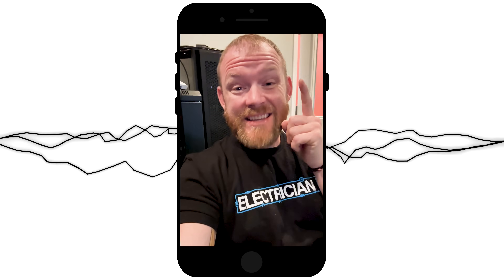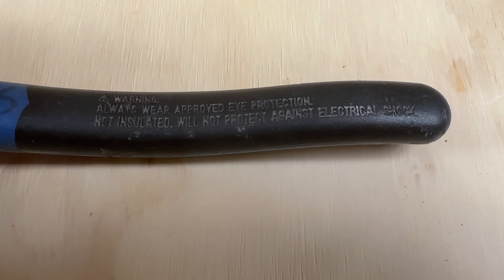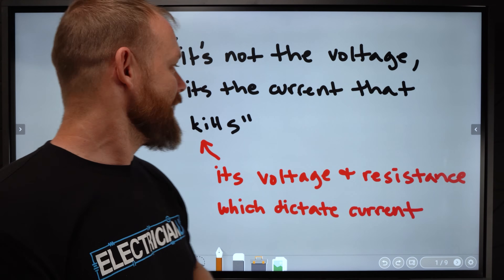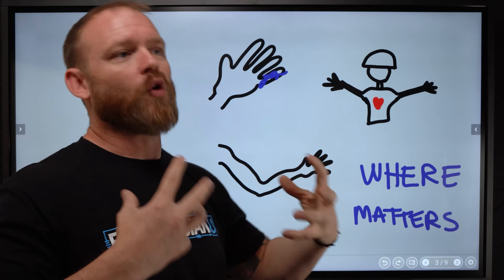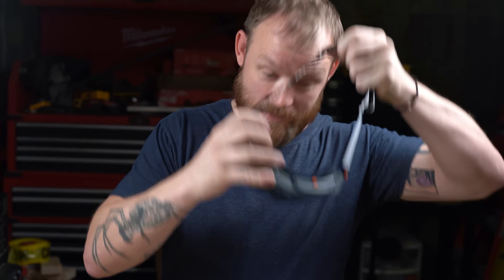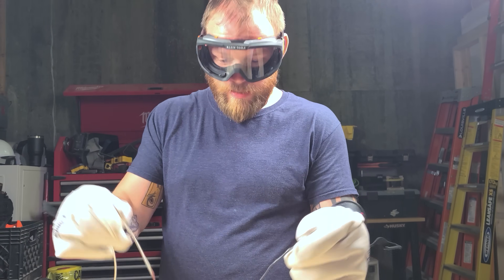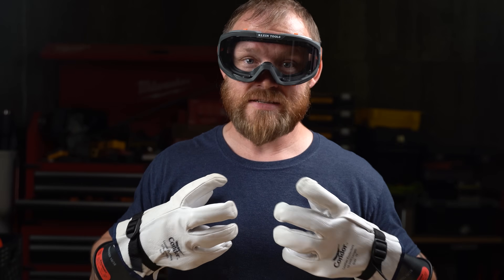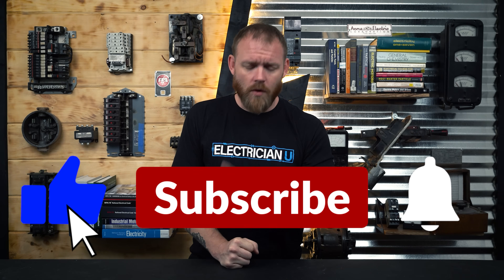Can 120 Volts Kill You?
The phrase “It’s only 120v! It can’t kill you!” has been around for years, and many veteran electricians don’t think twice about working live 120-volt circuits. But, in today’s episode of Electrician U, Dustin shares with us some electrical safety tips and shows us what 120v can do to the body!

TIMESTAMPS:
00:01 Introduction
00:36 Safety  - "It's only 120 volts, just work on it!"
02:04 Tools - Insulated Tools vs Non Insulated Tools
04:16 Did You Know - Difference between "Electrocution" & "Shock"
04:53 Electrical Theory - "You Become the Load"
08:42
09:01 Demonstration - The Chicken Part
14:23 Code Time - For Super Nerds Only

-Audio lessons
-Forum

-State Approved
-Video Based

-2017, 2020, and 2023 NEC versions
-300 Question Online Code Cannon (not license specific, all code)

 In the construction industry we hear that phrase frequently. In lieu of turning off the power to something to be worked on, we will tend to leave the breaker on and just work it live. Whether it’s machismo, laziness, or even fear of our employer demanding we just do it is no reason NOT to turn off a circuit(s) and do it safely. For most circumstances, there is no reason not to de energize a circuit! No one should work on live electrical circuitry unless they have been properly trained in how to do it AND have the proper PPE in place. If you don’t have the proper training and proper PPE/tools, the risk of electrical shock and electrocution rises dramatically.

 There is a difference between the terms Shock and Electrocution. Shock is defined as “a sudden discharge of electricity through a part of the body”. Electrocution is defined as “the injury or killing of someone by electric shock”. Another common misconception is that it is not the voltage, but rather the current that kills. In fact, it is the resistance from your body introduced into an electrical circuit that does it. The resistance the body offers differs depending on which body part you introduce into the circuit. Entering and leaving through a finger, while definitely not feeling great, PROBABLY wont kill you as there are no major organs in the path and the resistance is low.  But, if you were to have electricity pass from one arm to the other, your heart and lungs are in that path, making for a very dangerous situation!

 10ma of current can cause ventricular fibrillation in the human heart and current above 10ma can cause skin burns or death. Given that the amperages we work on are well above that amount, you can start to see the seriousness of working on live circuits. Also, wet skin is more conductive than dry skin. Since most of us sweat while we are working, that means our skin is usually not completely dry. And since the internal portion of our body is mostly fluid, having electricity run through it is very dangerous. Water by itself is not a great conductor. Start adding minerals/electrolytes to it and it becomes very conductive. In Dustin's example, 120v introduced into regular water didn’t result in anything happening. But when electrolytes were added we saw a rise in current flow and the water even started to boil. When he introduced 120v to the chicken (to simulate the muscles within the human body), we could see the damage almost instantly!